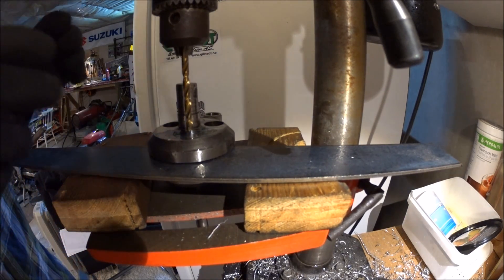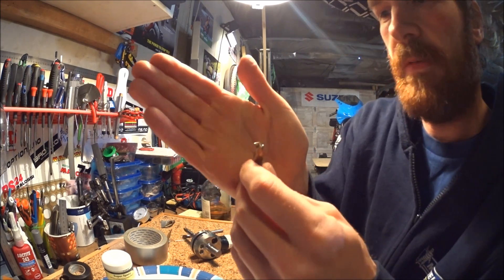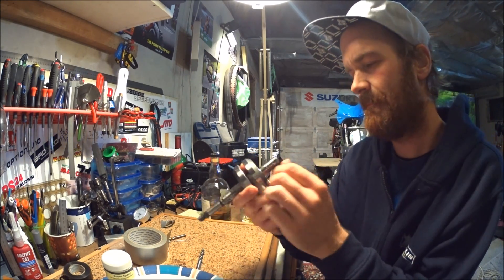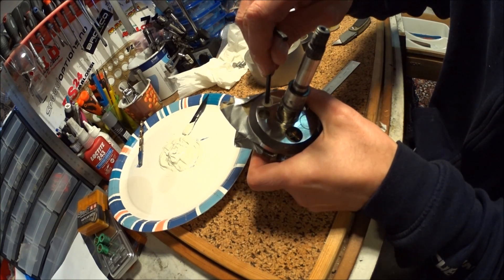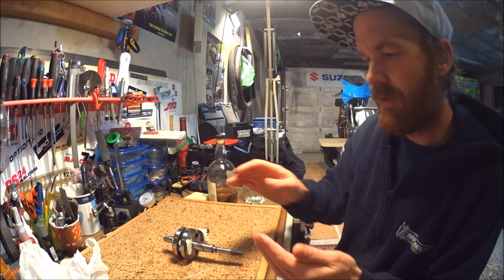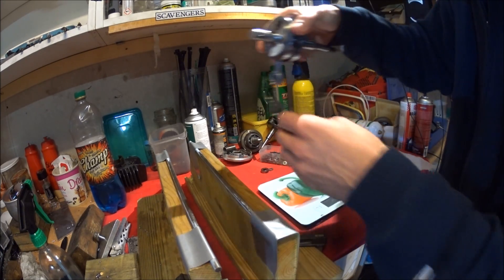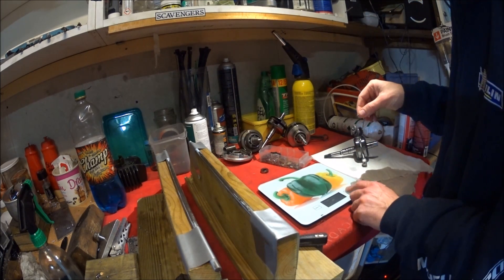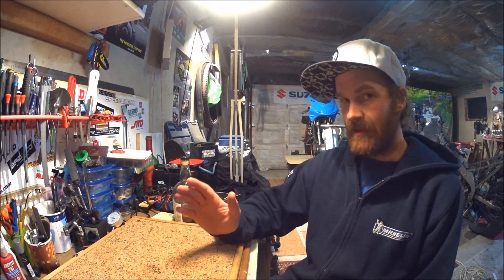E9 - Rebalancing The Peugeot Spx Crankshaft 2STROKE STUFFING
Rebalancing the Spx's crank with derby tungsten slugs.